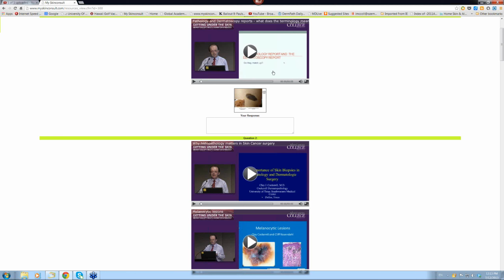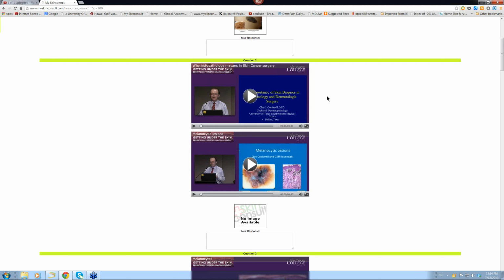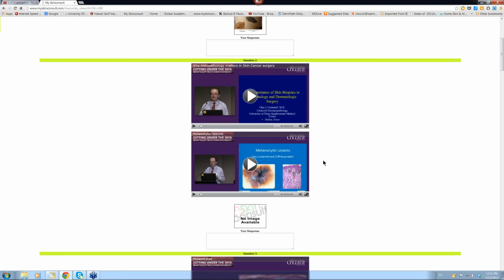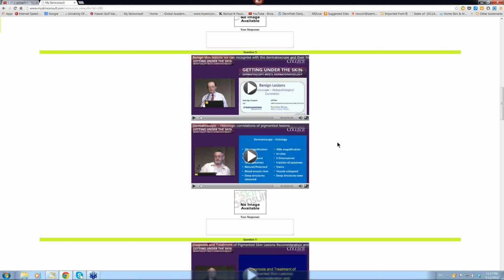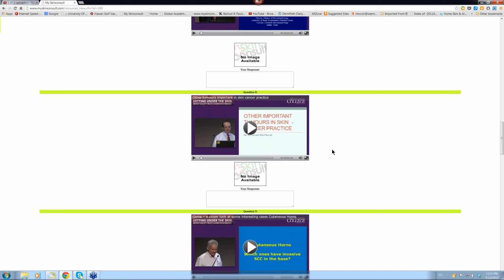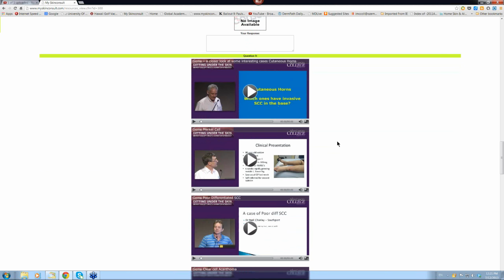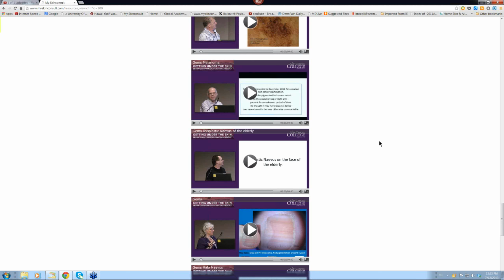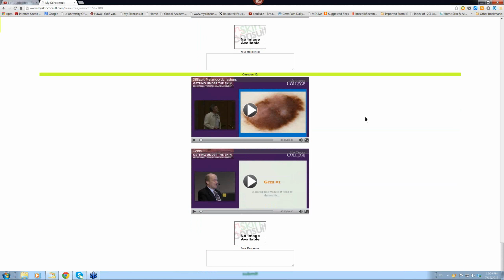Dermatoscopy Meets Dermatopathology 2